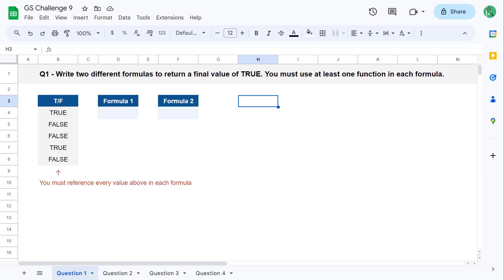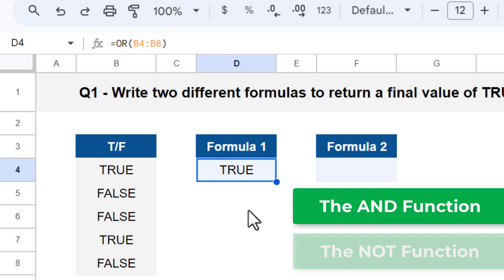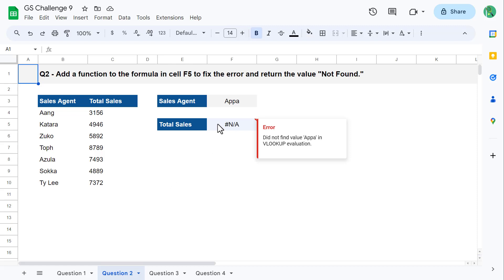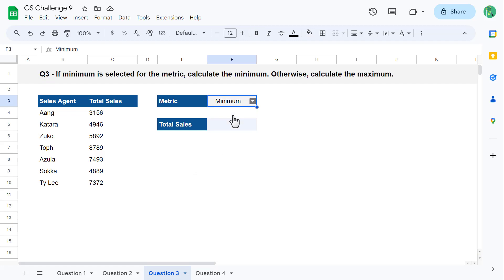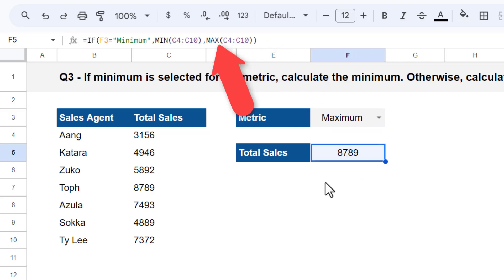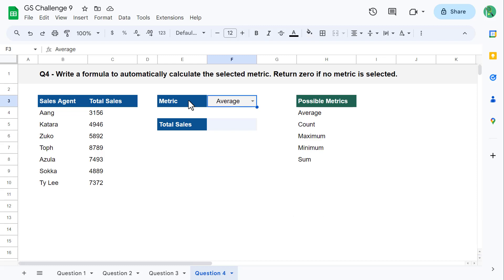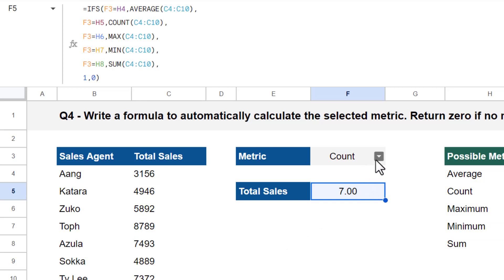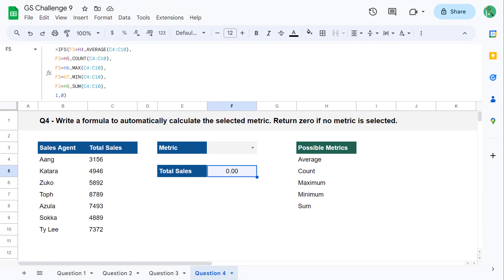Google Sheets Challenge 9 - Logical Functions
In this video, I give you four questions from easy to hard to test your knowledge of Logical functions Google Sheets. So if you are looking to practice for an upcoming interview or just want to test your skills, this video is for you!

MUSIC TRACK
Track: All Night [Official]
by TELL YOUR STORY music by ikson™

TIMESTAMPS
00:00 - Intro
00:13 - Question 1
02:20 - Question 2
03:22 - Question 3
04:45 - Question 4
07:53 - Outro